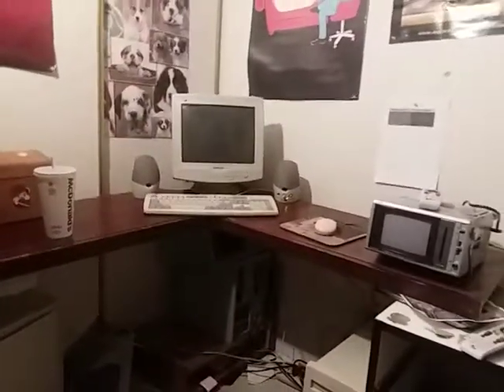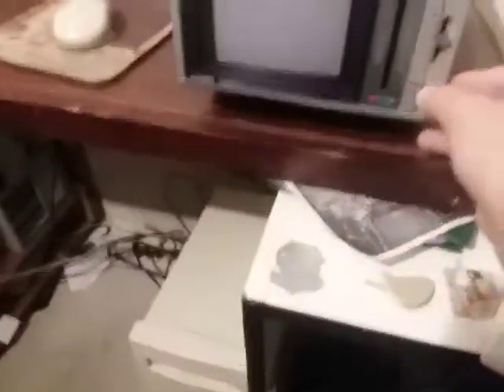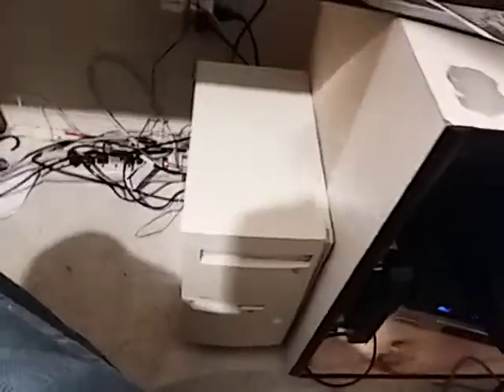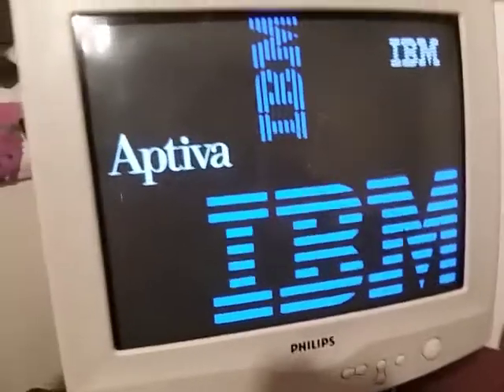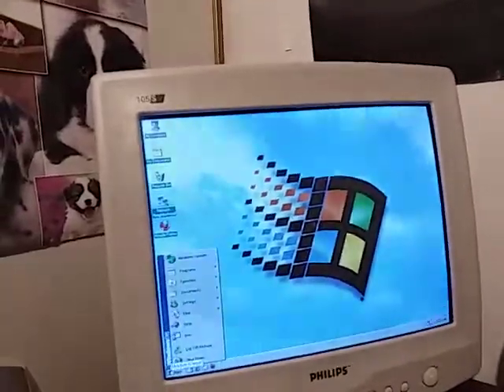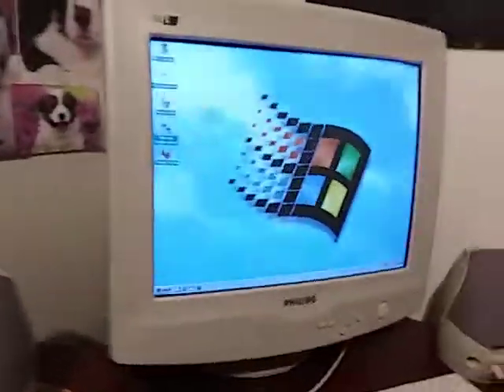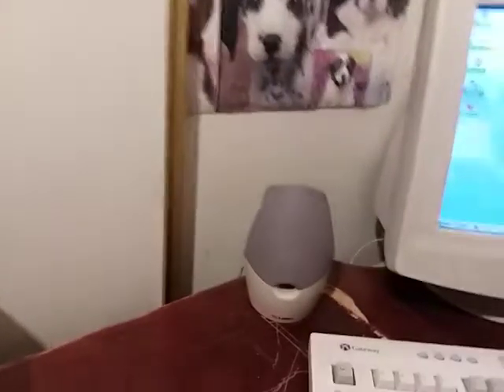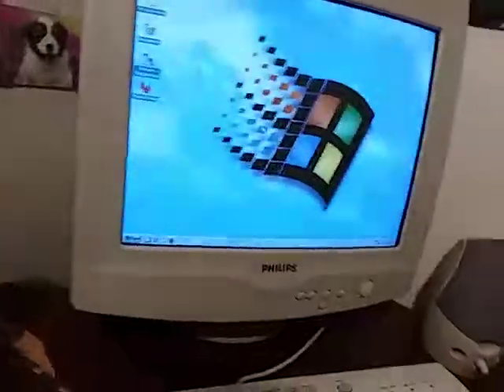My new workbench